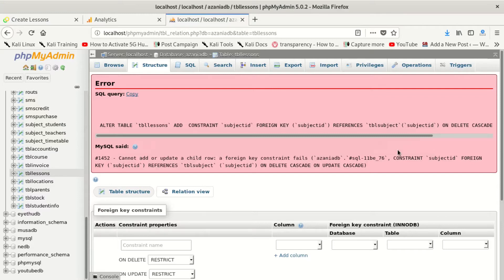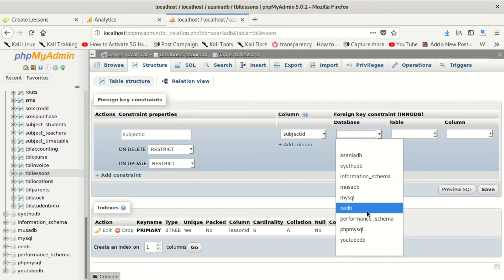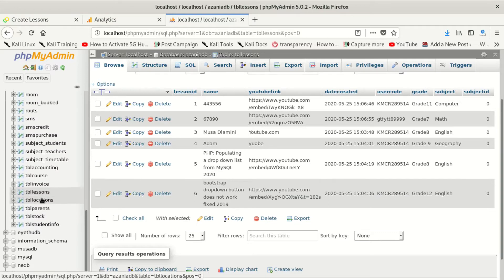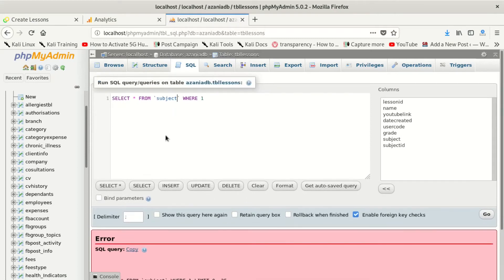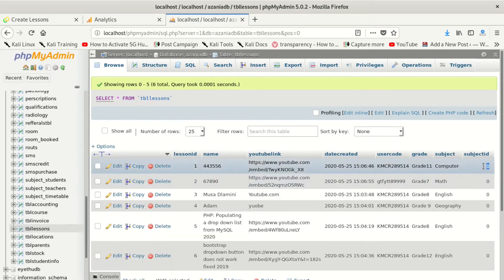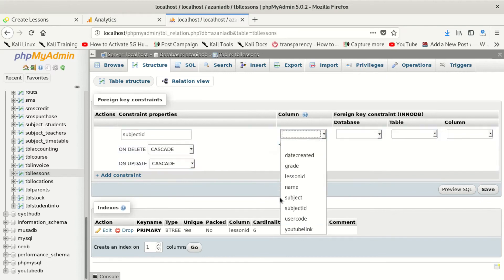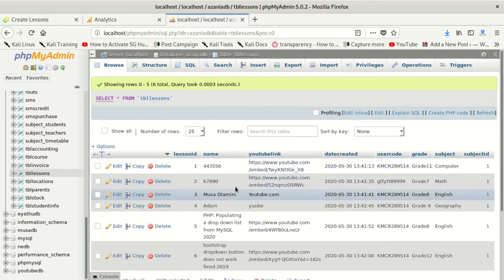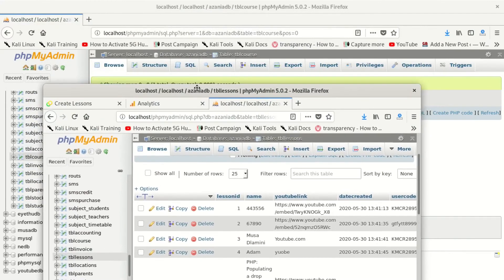1452 Cannot add or update a child row a foreign key constraint fails mysql phpmyadmin 2022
1452 Cannot add or update a child row a foreign key constraint fails mysql phpmyadmin 2022

The MySQL ERROR 1452 happens when you try to execute a data manipulation query into a table that has one or more failing foreign key constraints. The cause of this error is the values you're trying to put into the table are not available in the referencing (parent) table.

How do I fix foreign key constraint failure?
The error message itself showing there is a foreign key constraint error, which means you are deleting a parent table where the child table contains the Primary table identifier as a foreign key. To avoid this error, you need to delete child table records first and after that the parent table record.

Why Cannot add or update a child row?
The error comes when you are trying to add a row for which no matching row in in the other table. “Foreign key relationships involve a parent table that holds the central data values, and a child table with identical values pointing back to its parent. The FOREIGN KEY clause is specified in the child table.